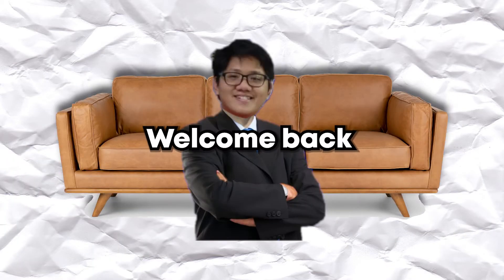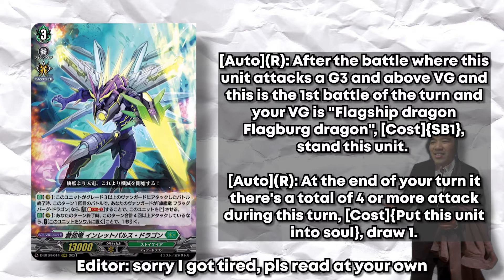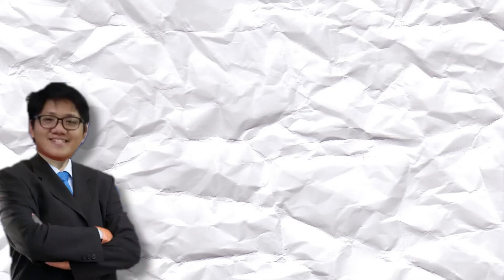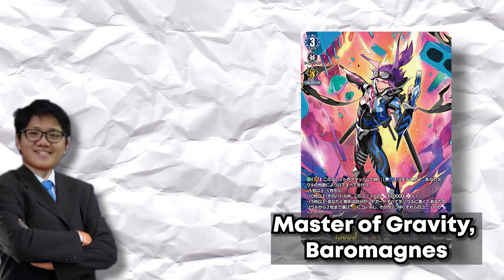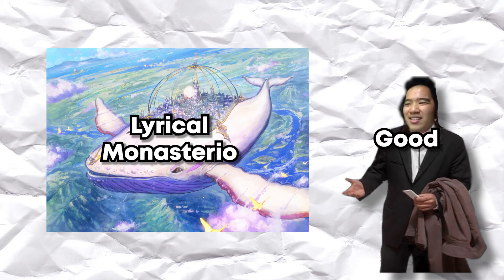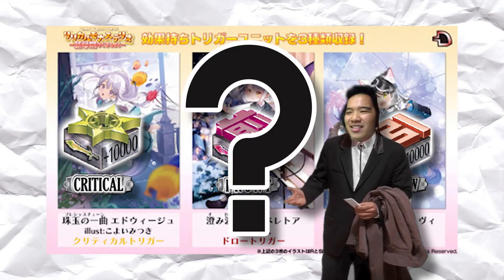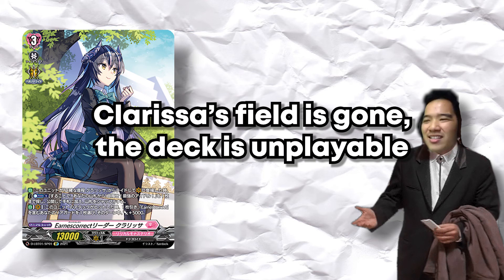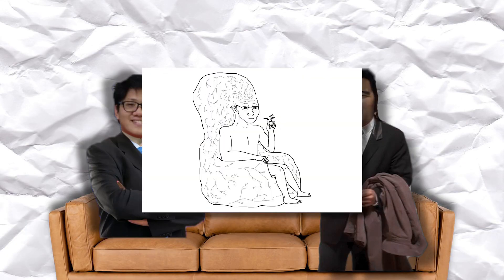Flagburg supports! New draw trigger?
Hello everyone!
This is our thoughts and discussion on the latest stream from Bushiroad! Reaction on how the draw triggers would affect each nations and premium format. Not to mention the new lyrical set!

Timestamps:
0:00 Epicc intro
0:18 Start of video
0:41 Arm preparing his speech
0:56 Arm being sus

1:01 Stoichea stuff
1:05 Heavy Strike Brave Shooter skills
1:34 Heavy Strike Brave Shooter thoughts
1:50 Arm neuron activation
1:55 High rate burst dragon in heavy strike brave shooter
1:57 Arm being deep all of a sudden

2:10 Blue artillery dragon, inlet pulse dragon skills
3:00 Inlet pulse dragon thoughts on Terrific Coil
3:54 Inlet pulse dragon on Zorga
3:58 Inlet pulse dragon on Magnolia
4:29 Thoughts on aqua force premium

4:59 New draw triggers!
5:12 Draw triggers skill effect
5:19 Draw triggers thoughts

5:37 Dragon Empire on draw triggers
5:58 Dragonic Overlord on draw triggers
6:12 Heavy Artillery of Dust Storm, Eugene on draw triggers
6:20 Why the draw triggers are essential

6:46 Dark States on draw triggers
6:49 Diabolos, "Violence" Bruce on draw triggers
7:15 Master of Gravity, Baromagnes on draw triggers
7:26 Avaricious Demonic Dragon, Greedon on draw triggers

7:35 Keter Sanctuary on draw triggers
7:37 Apex Ruler, Bastion on draw triggers
7:41 Hexaorb Sorceress on draw triggers
7:47 Phantom Blaster Dragon on draw triggers

7:57 Stoichea on draw triggers
7:58 Sylvan Horned Beast King, Magnolia on draw triggers
8:10 Mysterious Rain Spiritualist, Zorga on draw triggers
8:19 Flagburg Dragon on draw triggers
8:33 Last but not least
8:40 Aurora Battle Princess, Seraph Snow on draw triggers
8:53 Cardinal Deus, Orfist on draw triggers
9:19 Gravidia Nordlinger on draw triggers

9:35 Arm gonna cover
9:42 Lyrical Monasterio
10:01 New lyrical set
10:31 2 New rideline
11:12 Thoughts on the new ride line

11:17 3 New triggers with abilities
11:35 Critical trigger on Lyrical
12:14 Draw trigger on Lyrical
12:54 LSR pack thoughts
13:04 11 triple R's thoughts?
15:21 The End?
15:35 Sike
15:37 Front trigger on Lyrical
15:41 nO
15:43 Front trigger on Lyrical

16:35 Arm claims he is rusty
16:41 Arm says Overdress is-
16:44 Arm's POV
16:55 Arm's thought on Overdress
17:12 Wrap up
17:34 This video is sponsored by-
17:43 pLs Subscribe

Edited by: T-Fighter Lizard (Easily Tired)